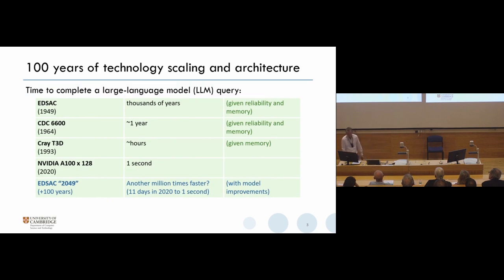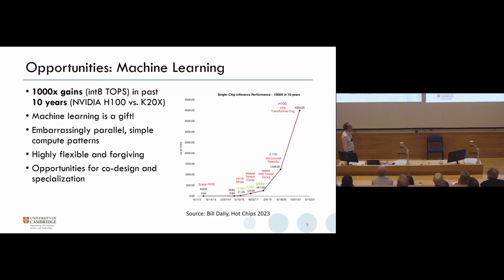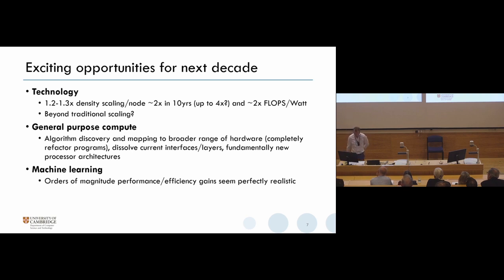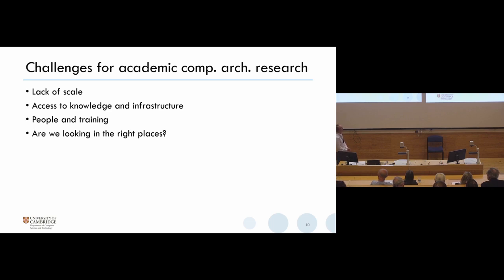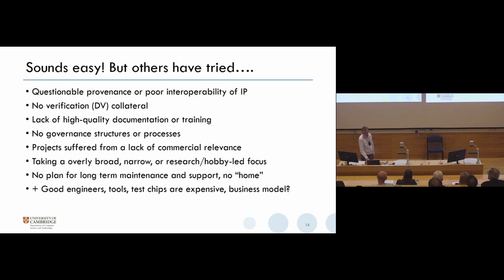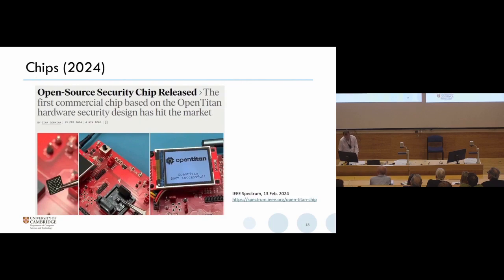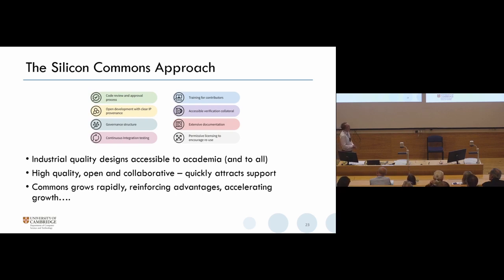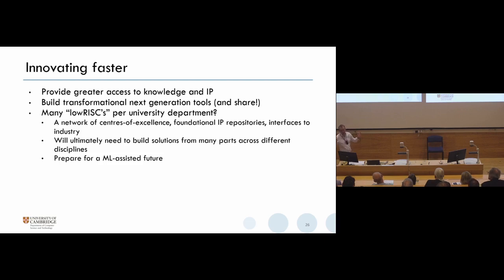Opportunity and innovation in Computer Architecture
"It's a super exciting time for computer architecture," says  Prof Robert Mullins at the launch of our new Computer Architecture Research Centre. "I'm going to talk about some of the challenges facing us, some of the opportunities, and how we can innovate faster."